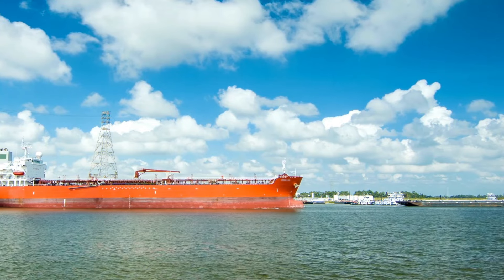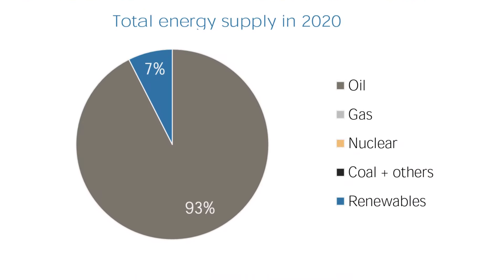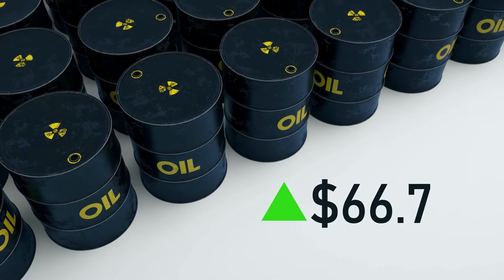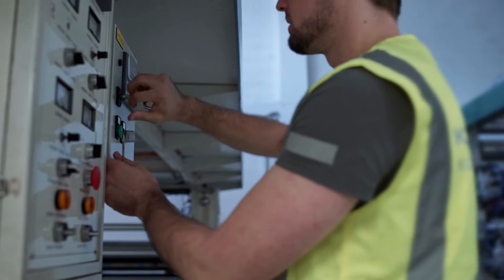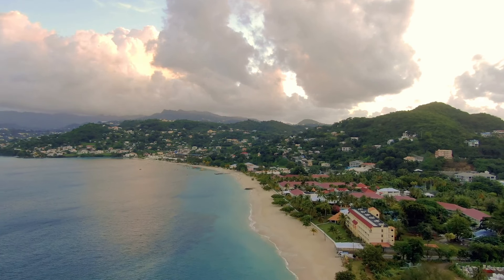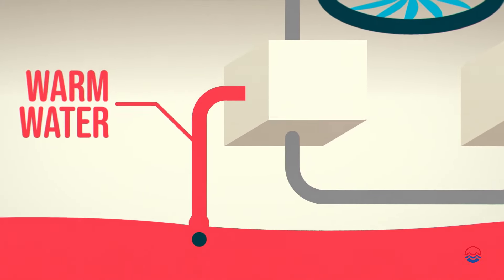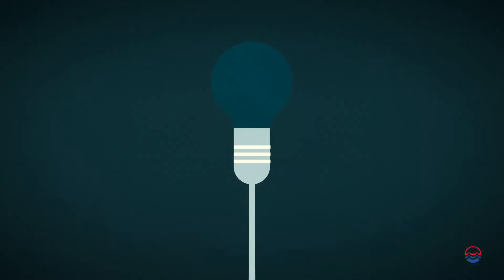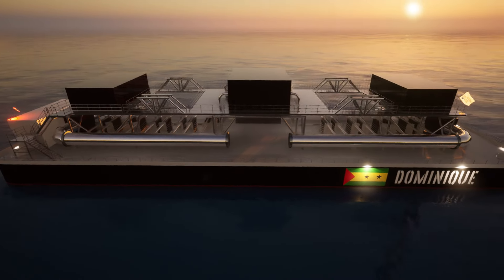Can OTEC work in Grenada?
Like many other tropical islands, Grenada is almost 100% reliant on imported fossil fuels for electricity generation. This dependency leaves the country vulnerable to excessively high costs, as oil prices are subjected to constant fluctuations. This can also cause delays and interruptions in the distribution. And power outages are, unfortunately, quite common in Grenada.

But how can we end the country’s dependence on fossil fuels for its power generation?  Well, Ocean Thermal Energy Conversion (OTEC) is a great alternative. Grenada has easy access to warm ocean waters, with monthly average temperatures ranging from 25 to 28°C all year round. This is perfect for OTEC to run.

OTEC can be a starting point for a secure future when it comes to energy in tropical islands.
Did you know that OTEC could power Grenada? Leave a comment telling us where you are from, maybe your country can be featured on our next video!